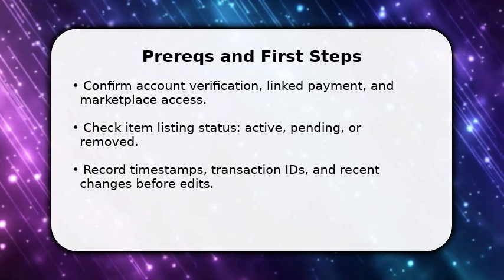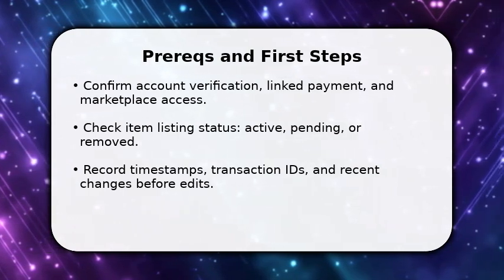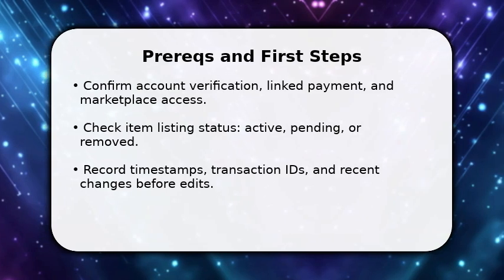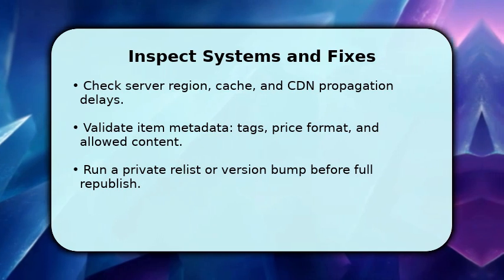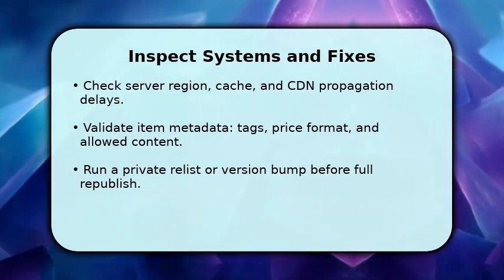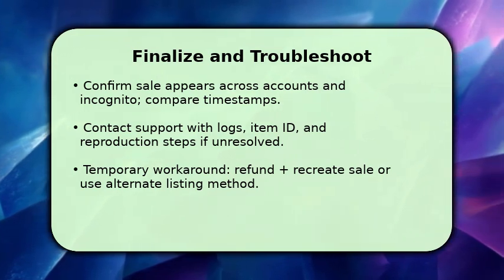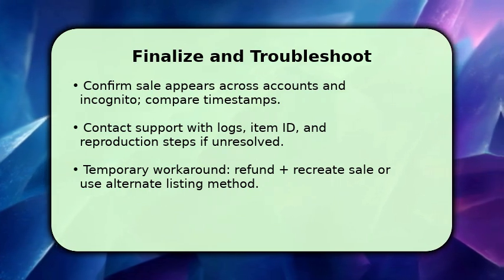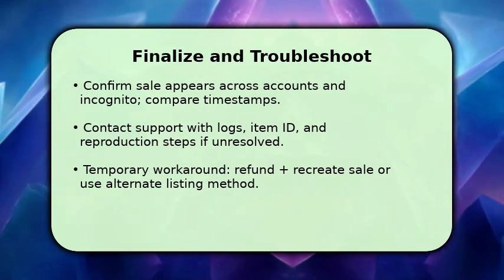How to Fix Cpm World Sale Not Showing - Full Guide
How to Fix Cpm World Sale Not Showing - Full Guide | 🔒 Surfshark VPN Deal — Stay private and secure. $1.99/mo + 3 Months Free ▸

Discover solutions to the issue of CPM World Sale not displaying on your platform. This comprehensive guide covers troubleshooting steps, common errors encountered, and expert tips for optimizing visibility in this detailed video tutorial.